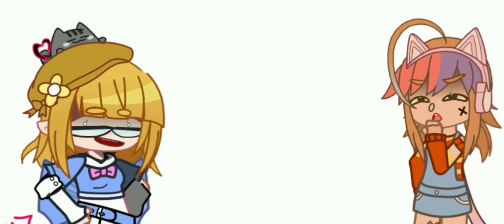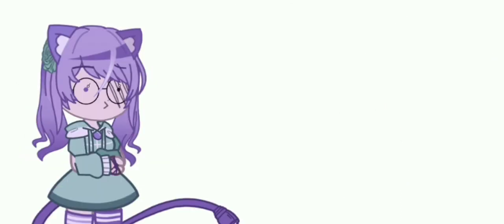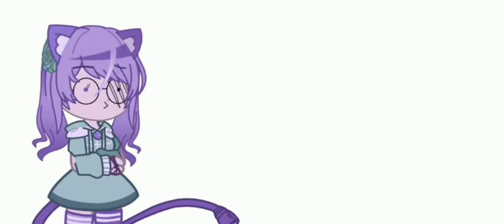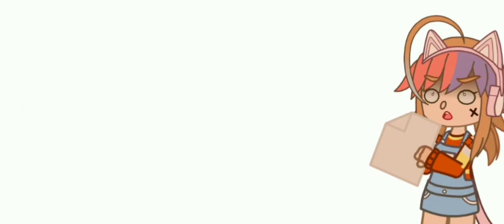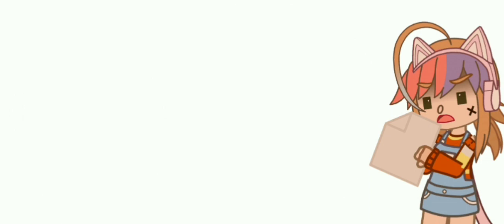missed || Shitpost || Discord server of chaos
Good Morning, good afternoon, Good evening, wherever you are.
Apps:
- Gacha club
- Capcut
time taken: 15 minutes
Fandom: -
character: